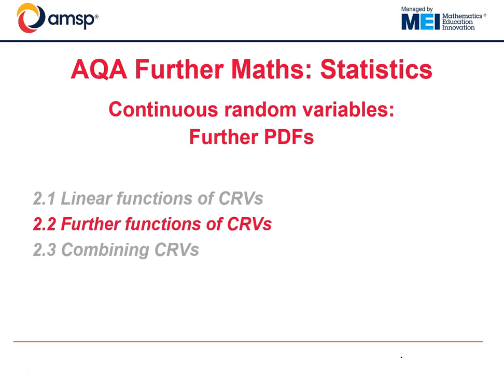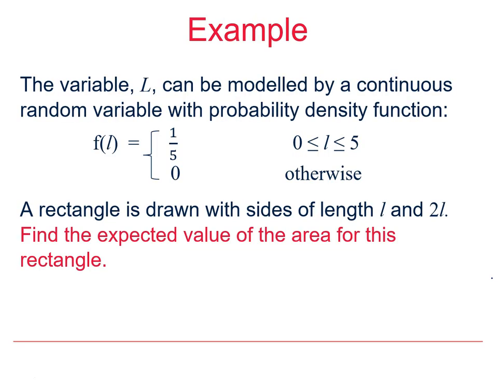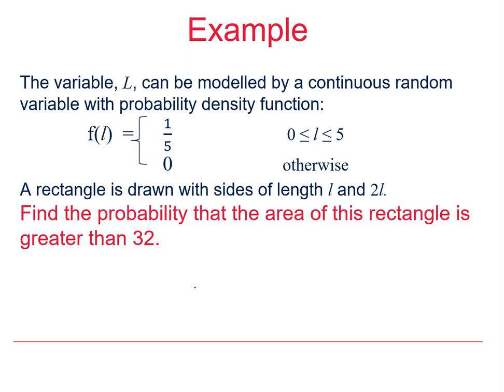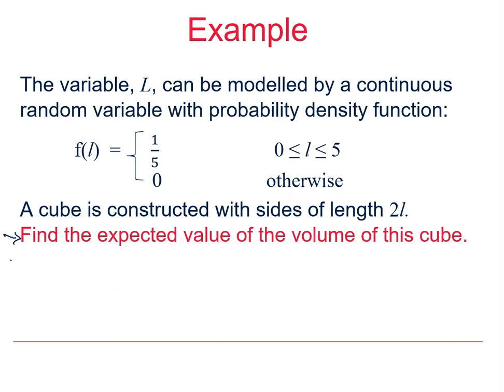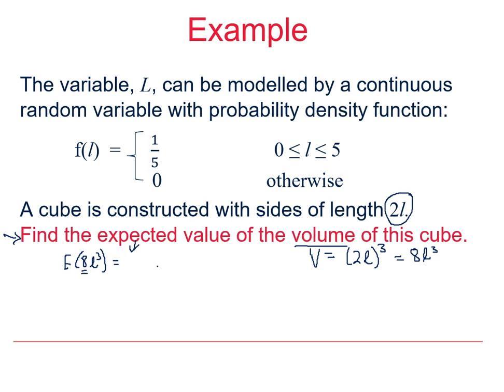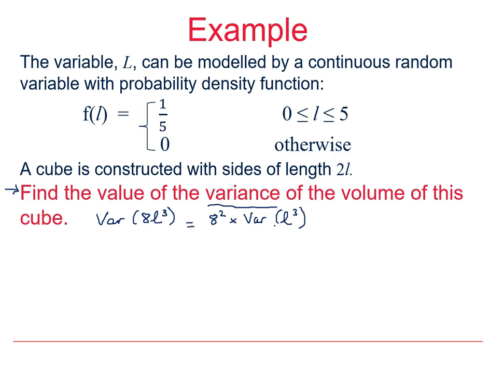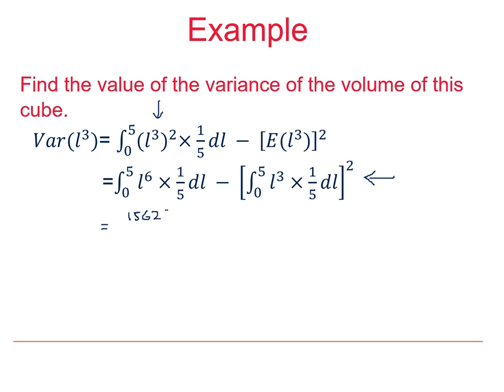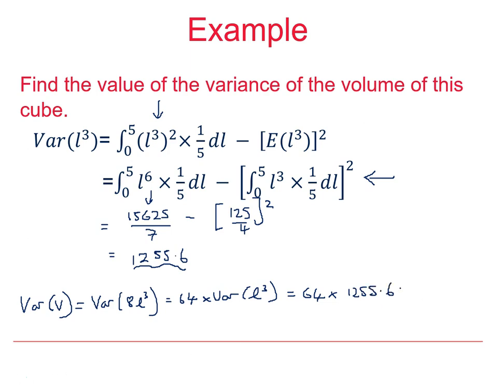AQA Statistics: Continuous random variables 2-2